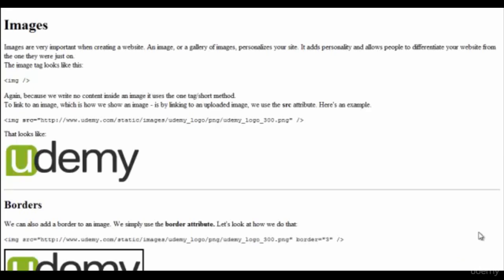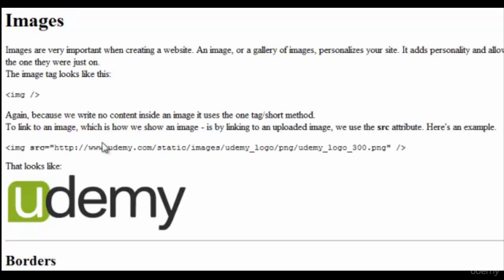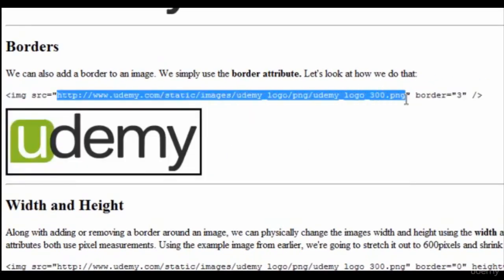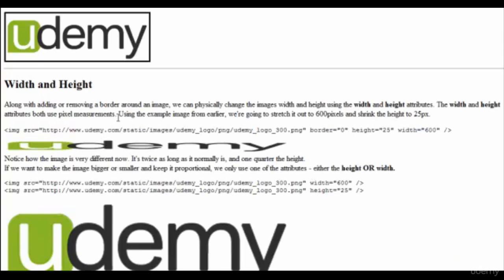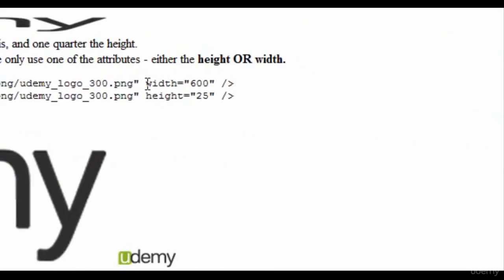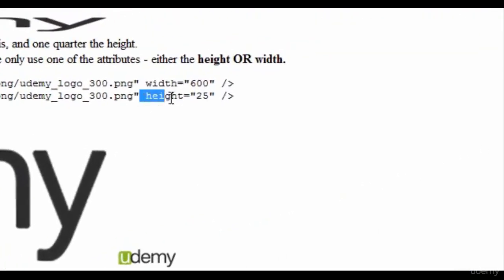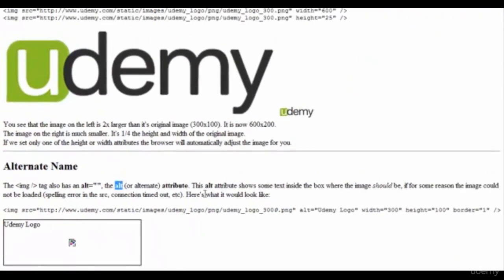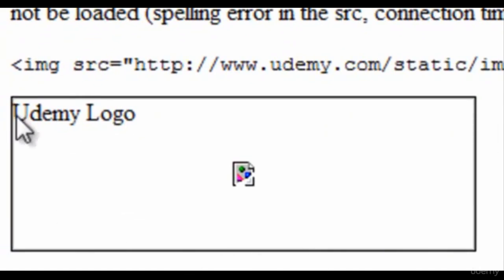017 Using images